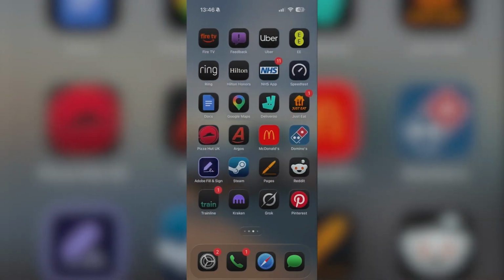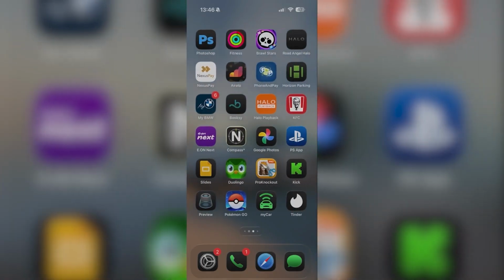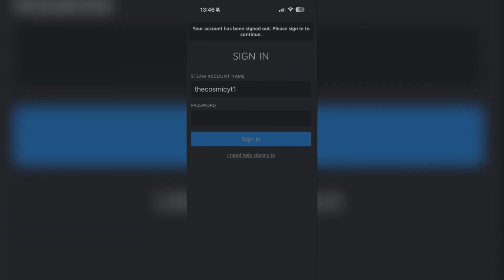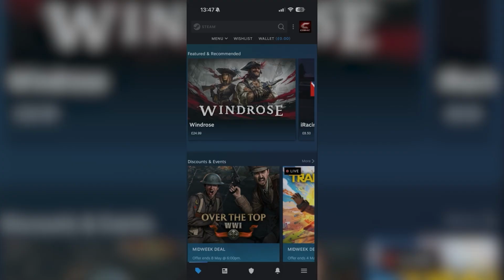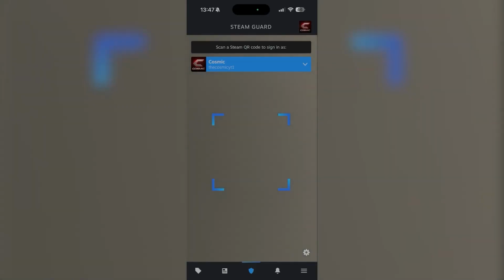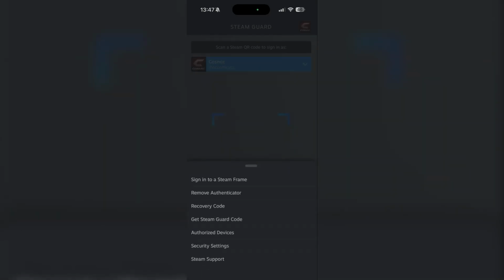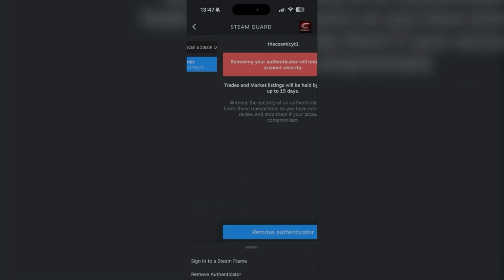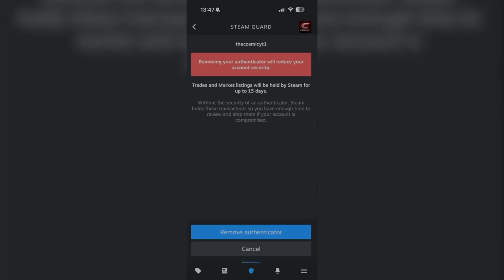How To Remove Steam Guard Mobile Authenticator - Tutorial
How To Remove Steam Guard Mobile Authenticator - Tutorial, Remove Steam Guard Mobile Authenticator - Tutorial